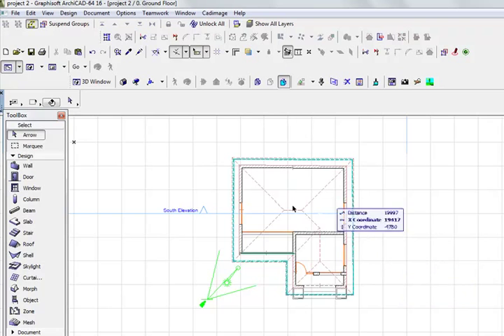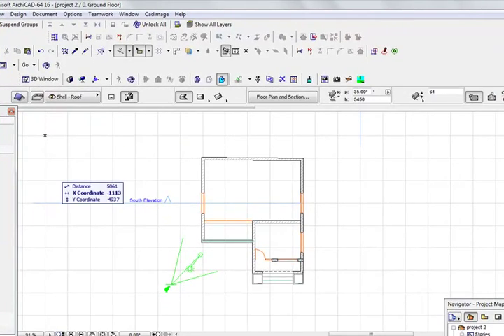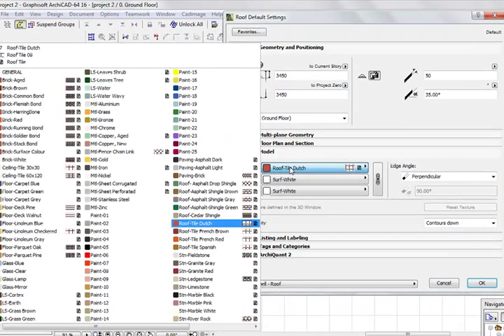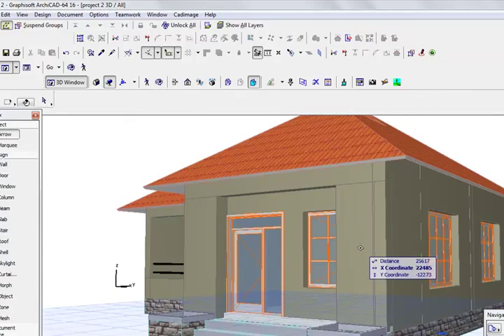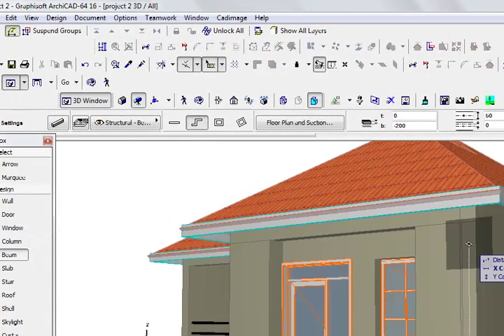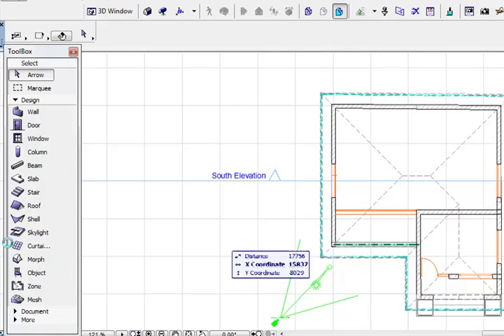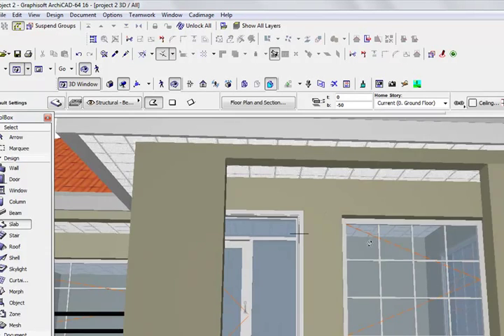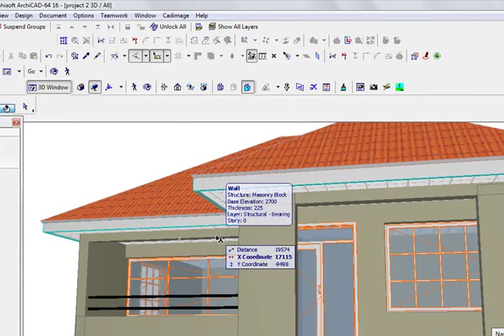How to do ceiling and wooden fascia board in ArchiCAD 16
This is ArchiCAD tutorial for Beginners on how to do ceiling and wooden fascia board in ArchiCAD 16. The Tutorial is easy to follow and straight forward.